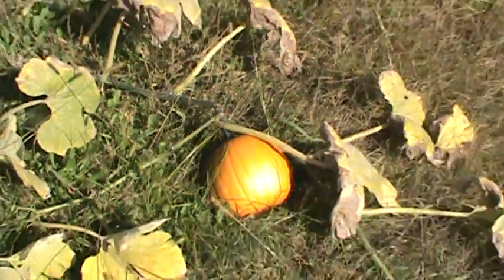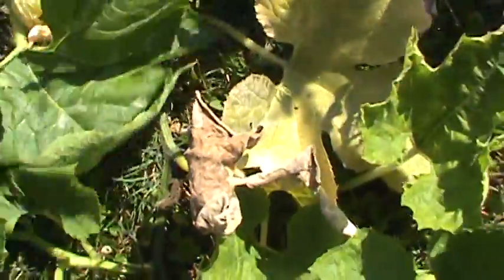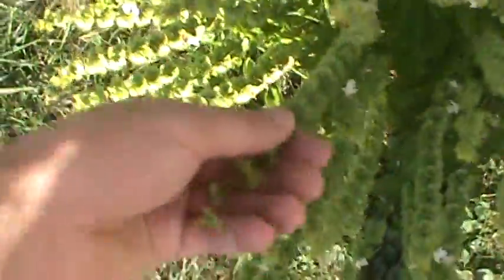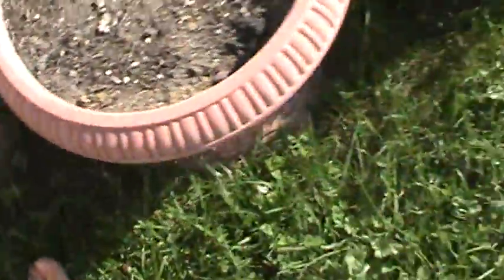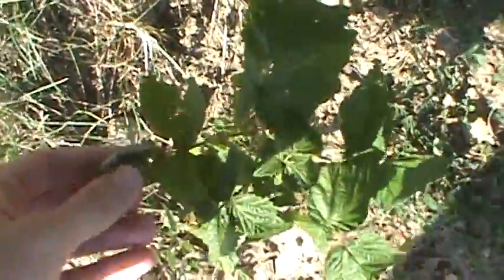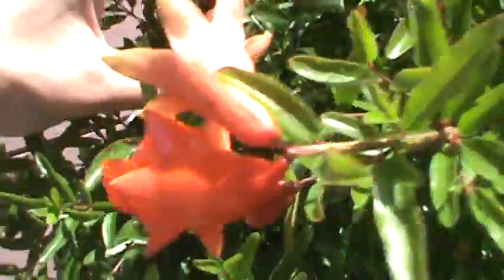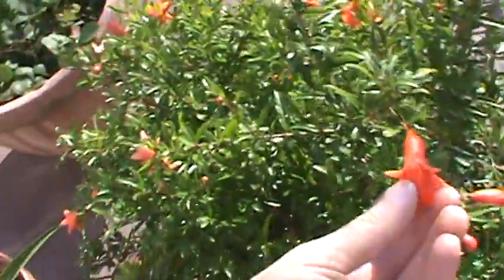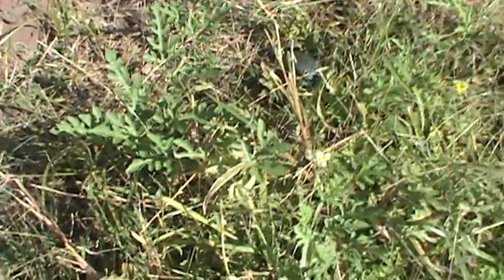Garden and Tropical Plant Update Week 16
My garden and tropical plant update